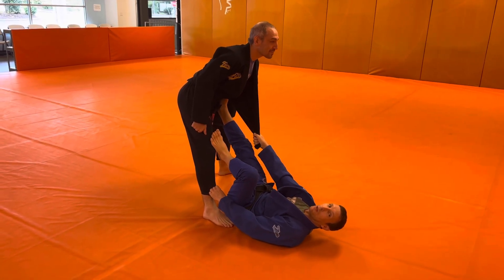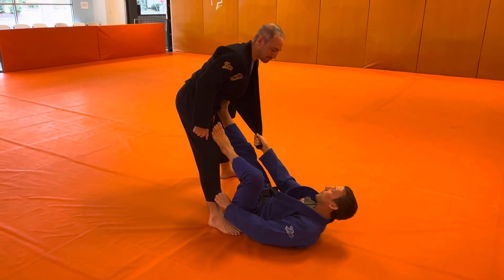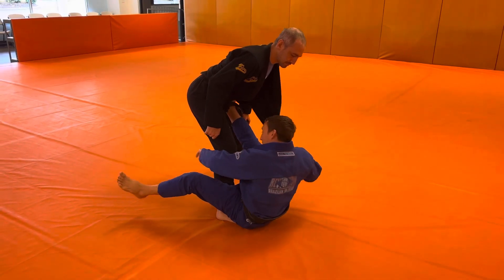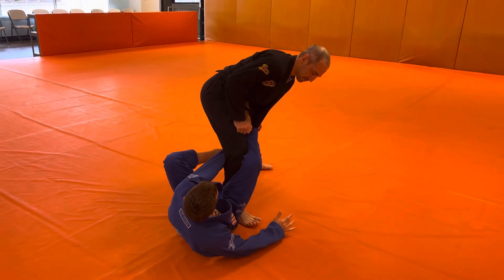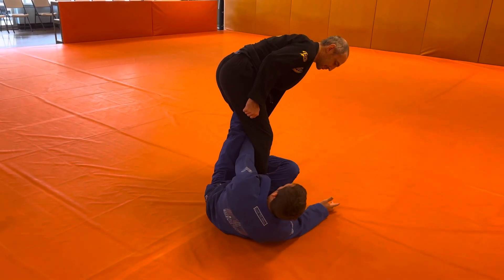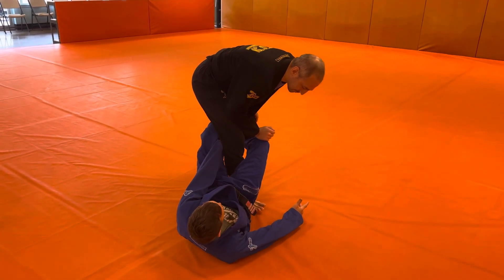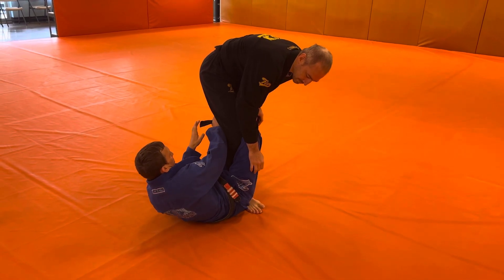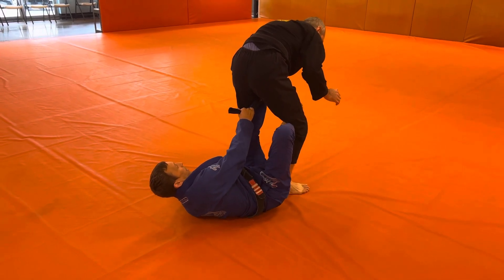Lapel Guard: Deep De La Worm X to Baby Bolo